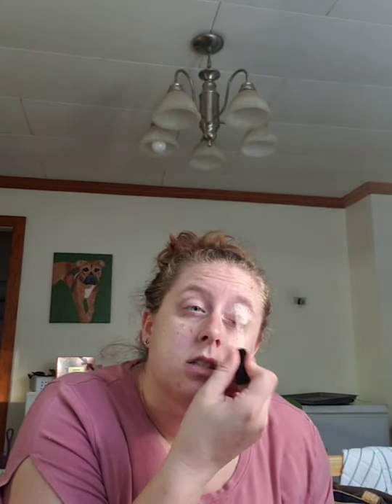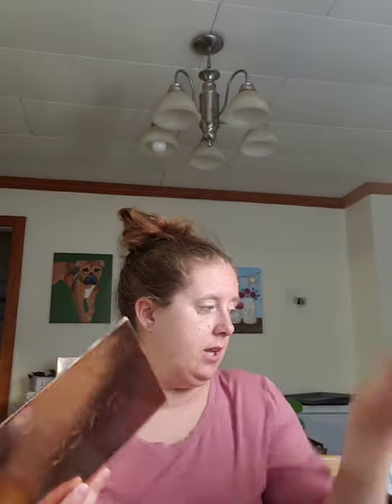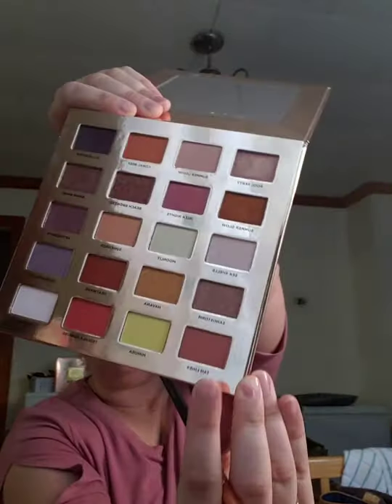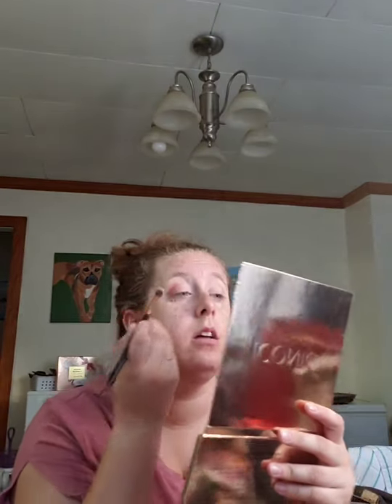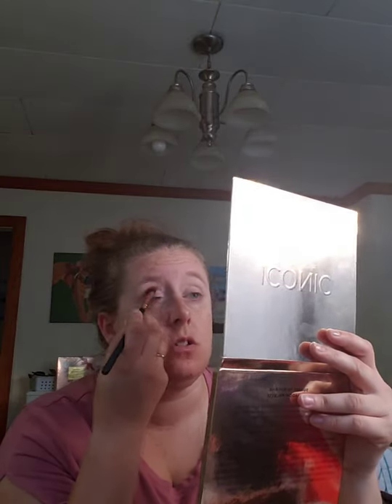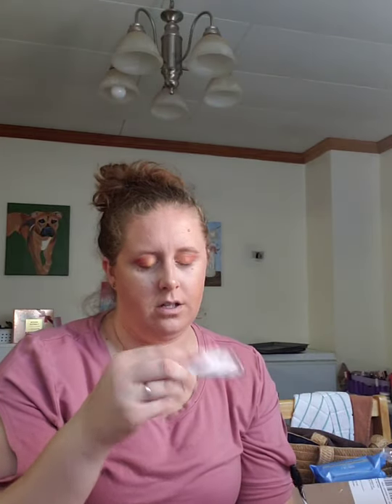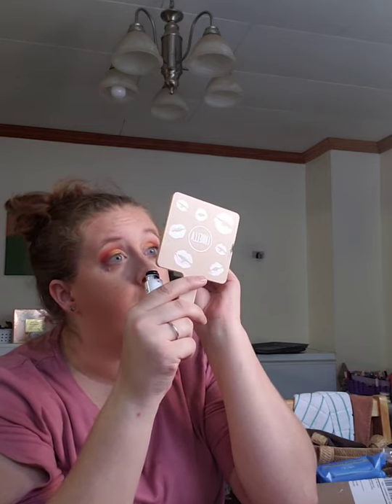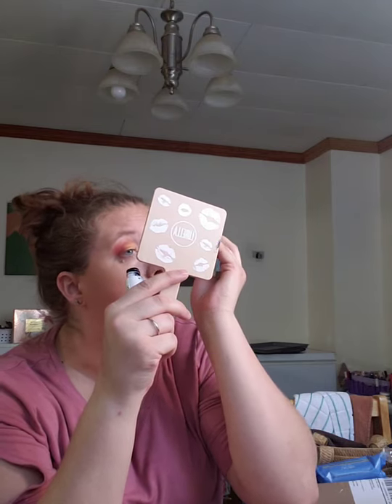Coffee||Makeup||Getting ready for work||5/20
Good morning everyone. I hope you all had a good day yesterday.

I am posting yesterday's video on here now. Today is going to be a long day. But you all will see me tomorrow. Going to post up some content, from workouts to skin care to make up. This could be Farmasi or other products, so please let me know if you all have any questions about any of the products that I am going to use..

Here is my link if anyone would like to check it out!! I hope you all have a good day!